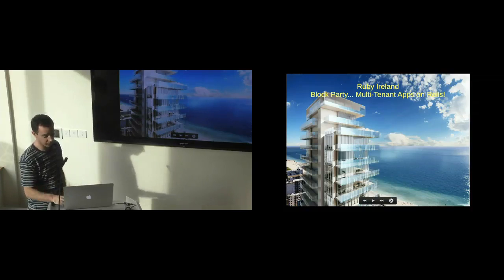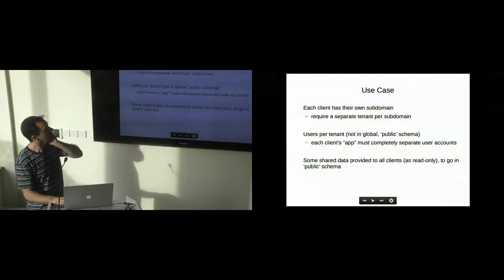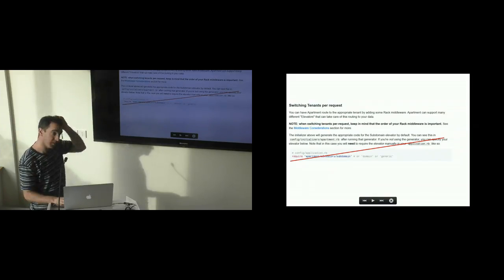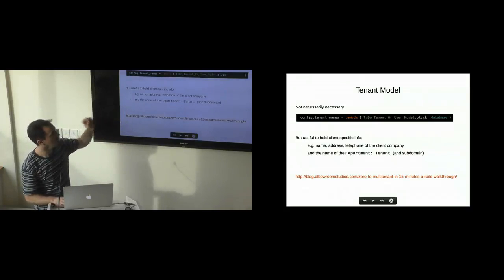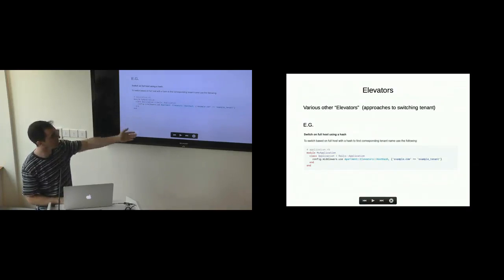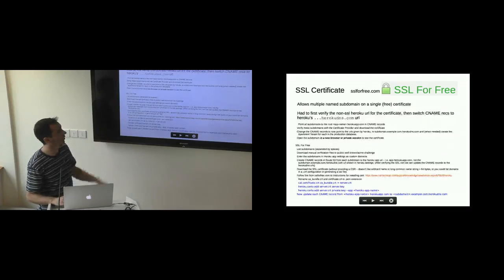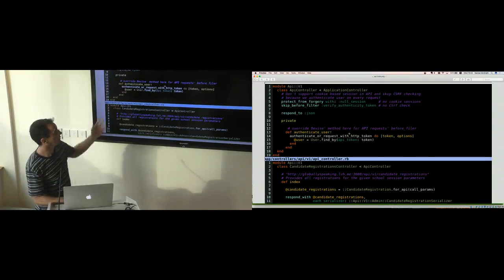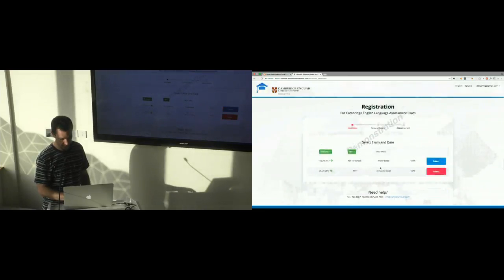Block Party... Multi-Tenant Apps on Rails! by Alan Quigley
In this talk, Alan covers exactly how to achieve setup multi-tenent apps with the apartment gem. It is cost effective on heroku, with a free SSL cert on a custom domain. The talk will describe this setup, including the following topics

• Tenant switching per subdomain
• Separate users per tenant with a few global (public schema) tables
• A basic token authenticated api to provide json data to a client's own app

... and more!